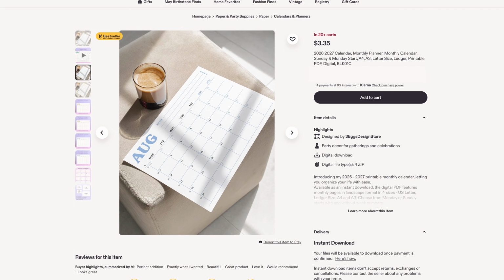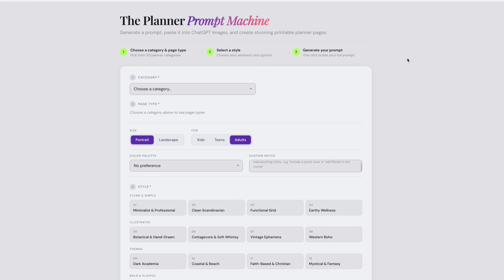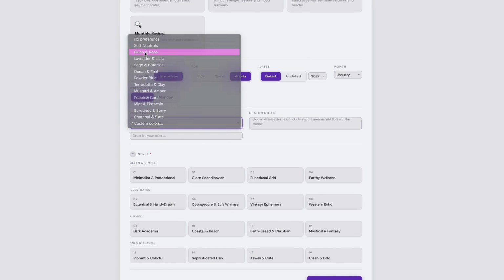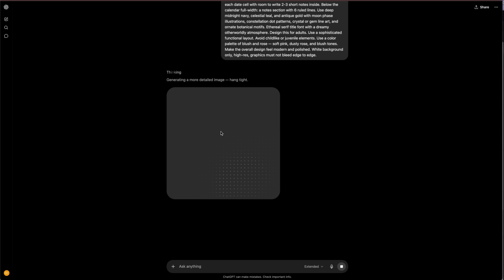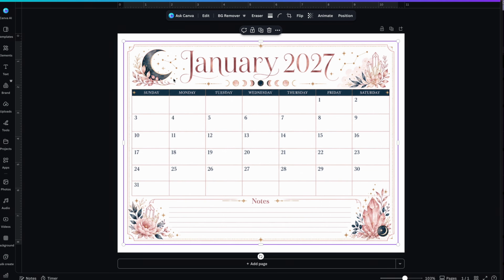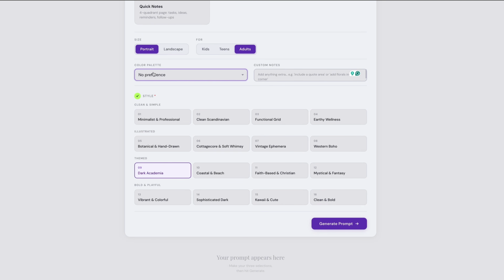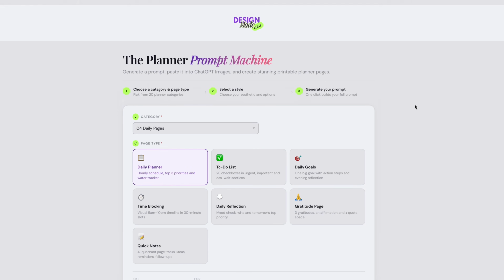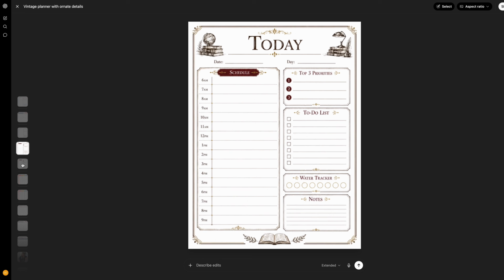Turn AI Prompts Into Printable Planner Pages You Can Sell on Etsy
I walked through how I create printable planner pages, step by step, from the first prompt all the way to finished printable planner pages made with ChatGPT images. You'll see exactly how I use my generator to get ideas, build out the design direction, and create print-ready pages you can actually sell on Etsy.

If you've been wondering how to make printable planners with AI, this is the full, no-skip walkthrough.

TIMESTAMPS
0:00 Intro
00:48 Create a Monthly Planner Page
02:48 Upscale in Canva
03:20 Download the Printable
03:30 Create a Daily Planner Page

I'm sharing what has worked for me, and your results will depend on your own effort and application. Any third-party shops or listings shown are for inspiration only and I do not claim ownership of content I didn't create. Always do your own research before making business decisions. 💻✨